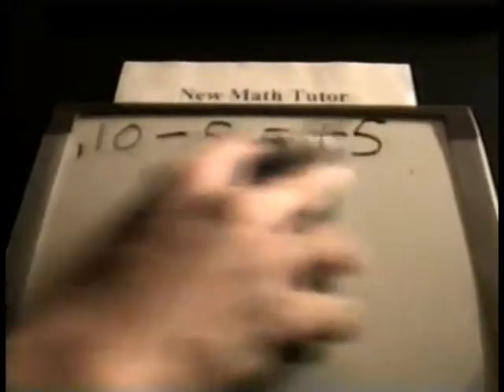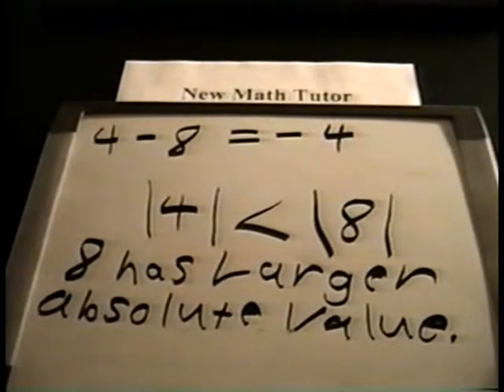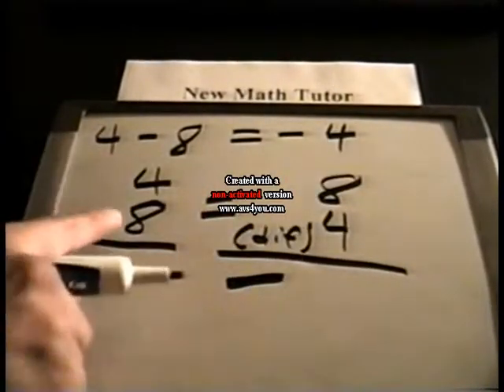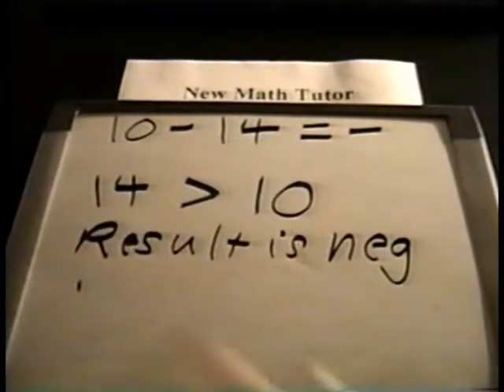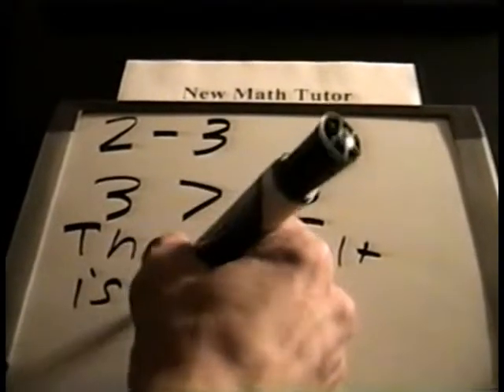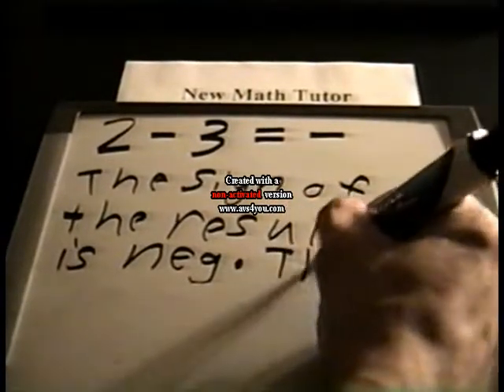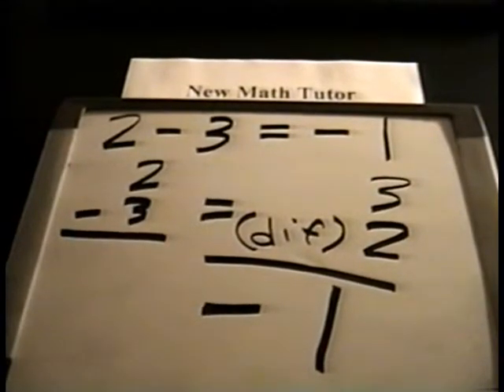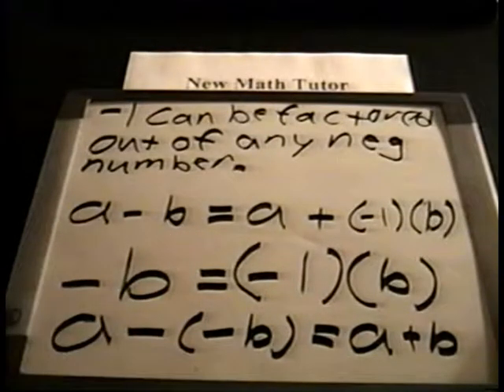Algebra Foundations Volume 1 10 Finding The Difference of Between Two Numbers